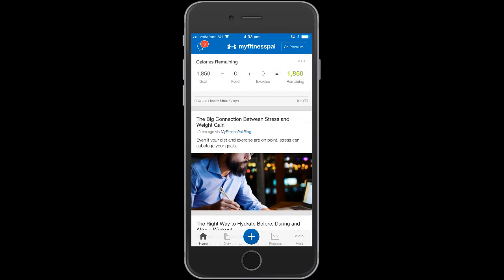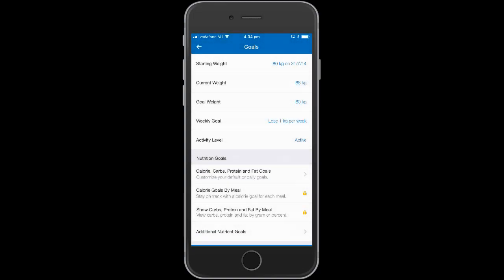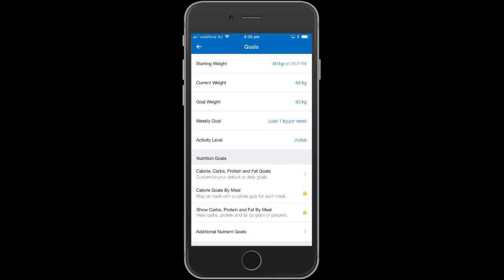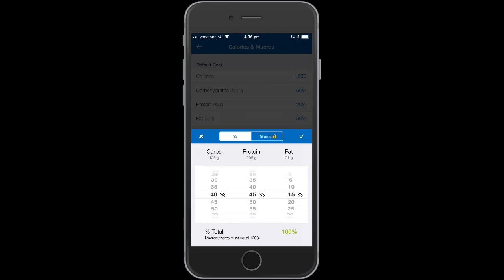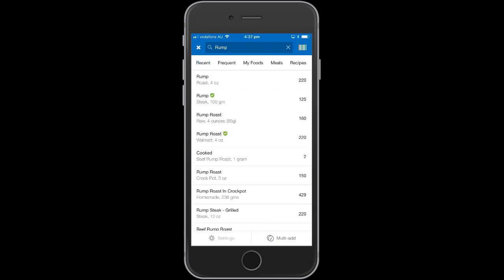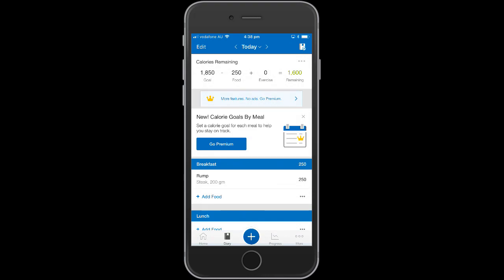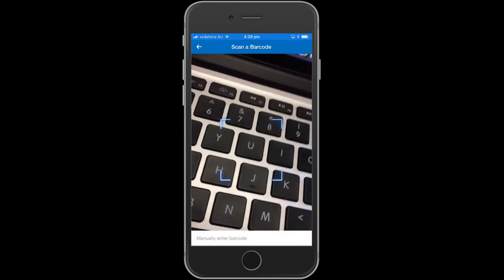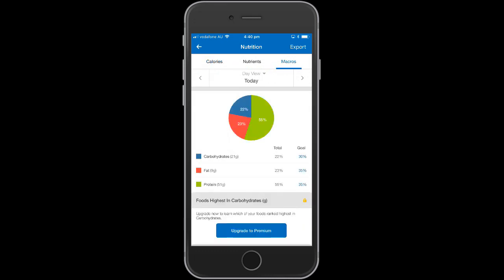Tracking Calories - Cant follow meal plans